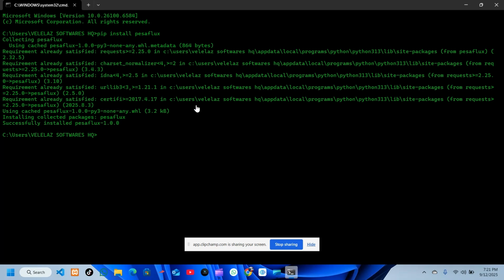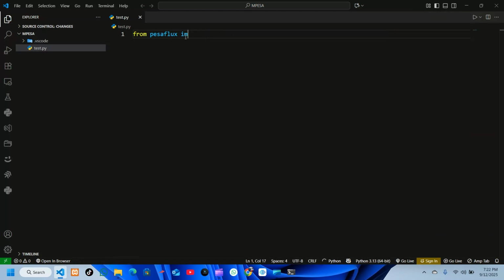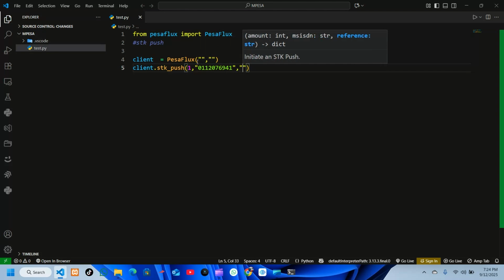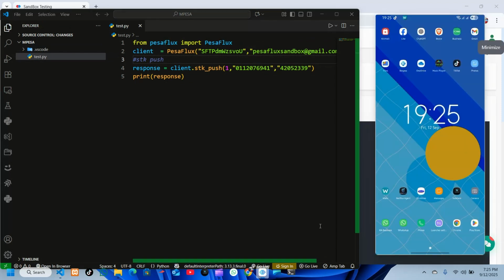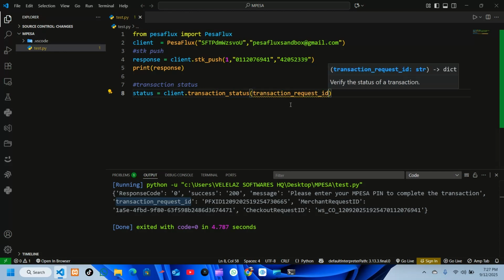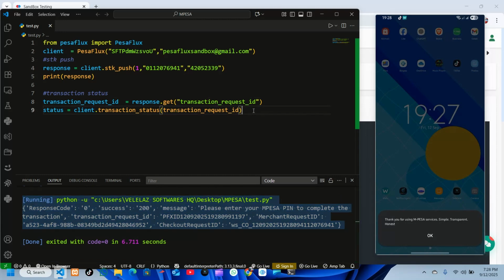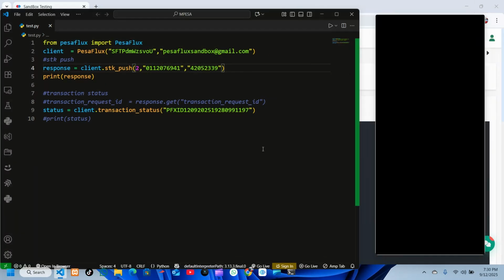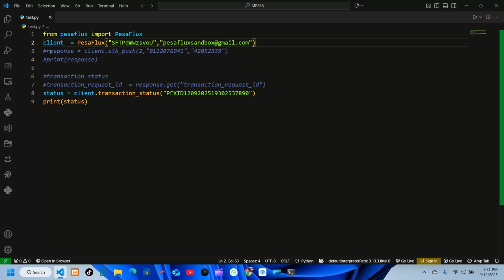PesaFlux Python SDK Launched | M-PESA Integration in 3 Lines of Code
🎉 The official PesaFlux Python SDK is here! 🎉
Now you can integrate M-PESA into your Python projects gracefully in just 3 lines of code.

👉 Install the SDK:
pip install pesaflux

👉 Example usage:
from pesaflux import PesaFlux
client = PesaFlux("API_KEY", "EMAIL")
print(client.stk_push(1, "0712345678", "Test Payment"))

status = client.transaction_status("transaction_request_id")
print(status)

✅ Simple. ✅ Modern. ✅ Reliable.